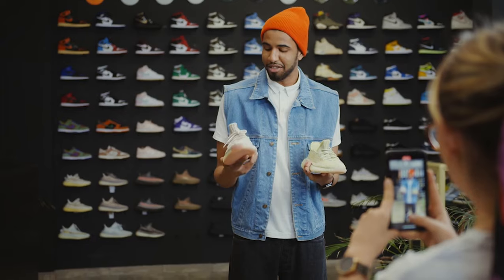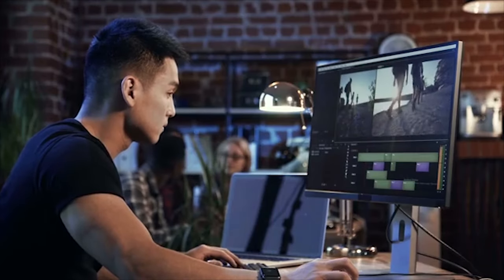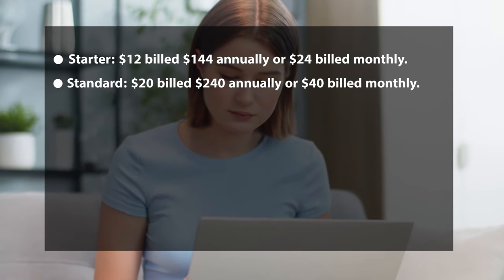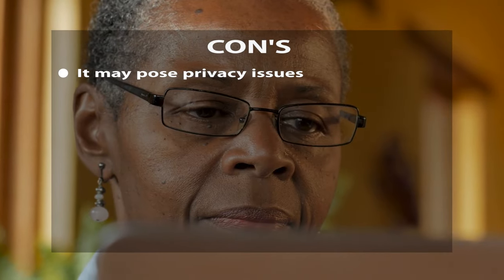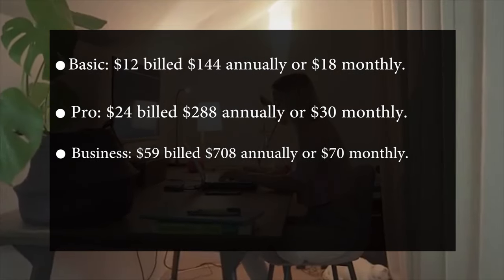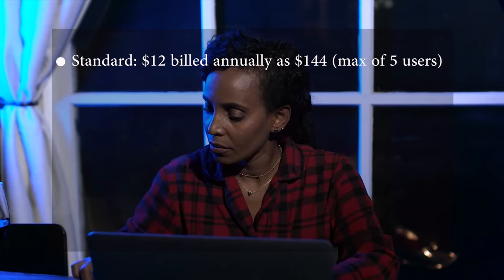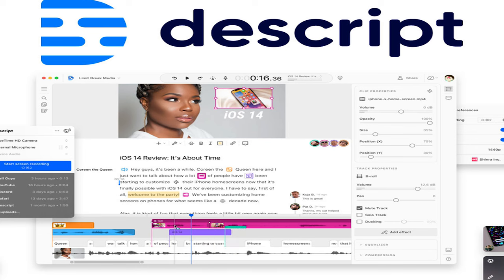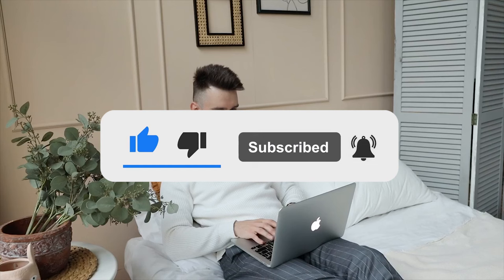TOP 10 BEST A I Tools For Content Creators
In this video, we unveil the top 10 must-have AI tools for YouTube creators! If you're a YouTuber looking to take your channel to the next level, these tools are an absolute game-changer! From intelligently analyzing data to enhancing your content creation process, we've got you covered.

With these top 10 AI tools, you'll supercharge your YouTube channel in no time! Stay ahead of the competition, optimize your content, and captivate your audience like never before. Start integrating AI into your workflow and watch your channel soar to new heights!

 TIME STAMPS
0:00 - INTRO
2:37 - INVIDEO
4:37 - MAGISTO
6:29 - WISECUT
7:58 - LUMEN15
9:42 - VEED
11:18 - FILMORA
12:41 - RUNAWAYML
14:07 - MOVAVI
15:38 - DESCRIPT
16:51 - PICTORY
18:05 - OUTRO